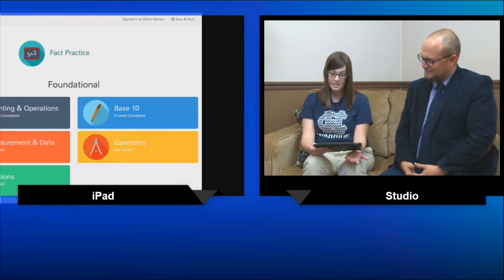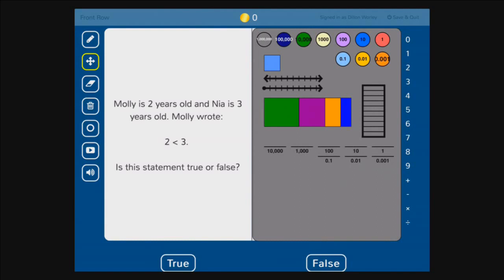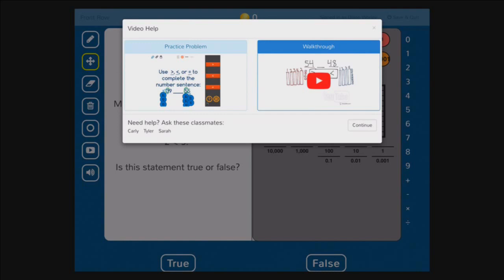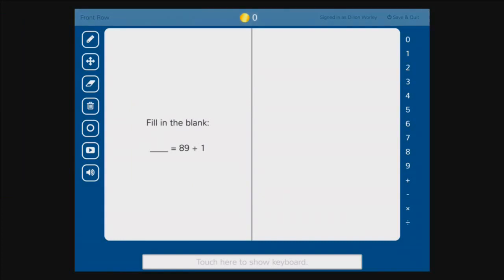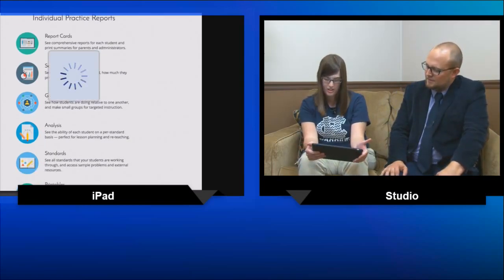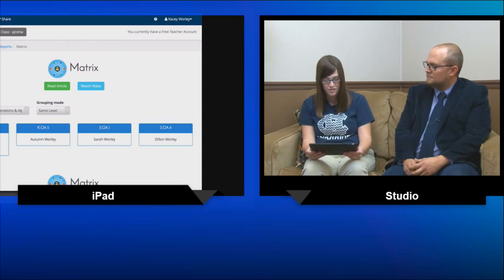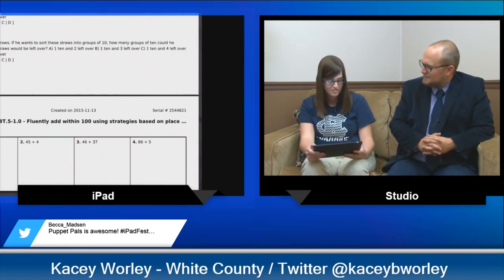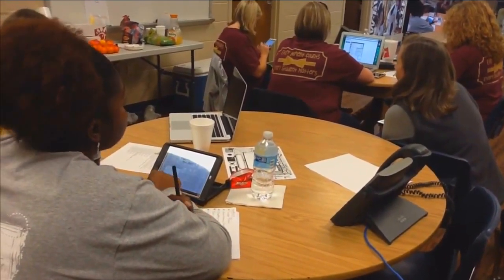iPadFest 2015 - Session 8 w/ Kacey Worley (FrontRow)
"Differentiating Math using Frontrow"

Kacey Worley: @kaceybworley
2nd Grade (All Subjects)
Jack P Nix Primary: Cleveland, Georgia.